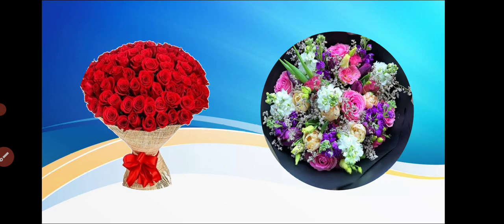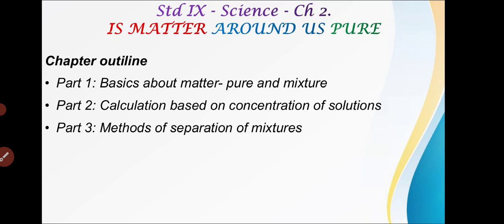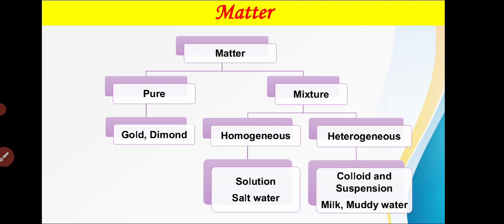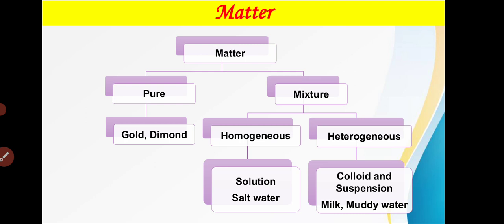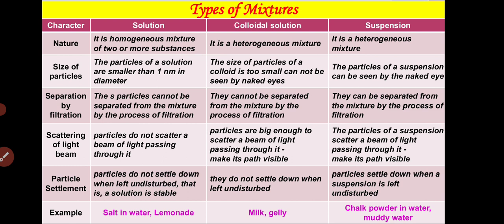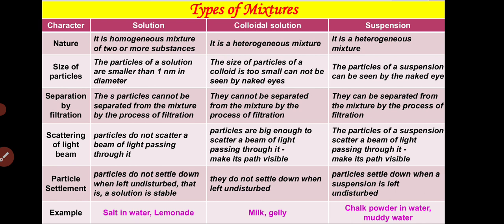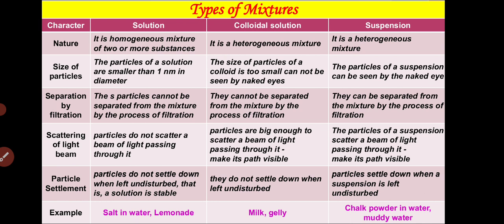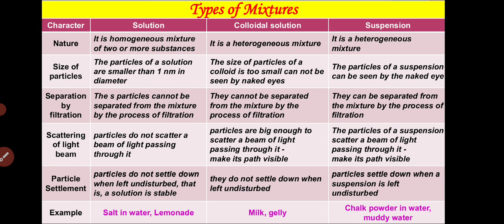Is Matter Around Us Pure (9th Science ch 2)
This video is based on 2nd chapter of 9th std science. It is the first part of this chapter.